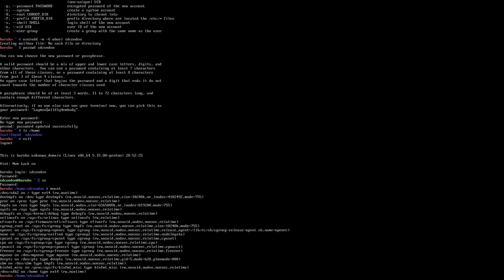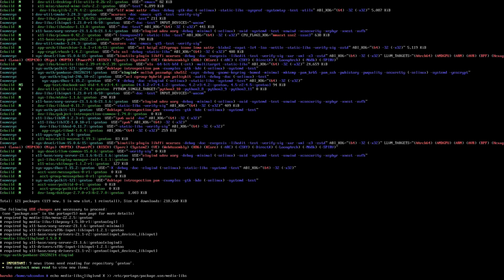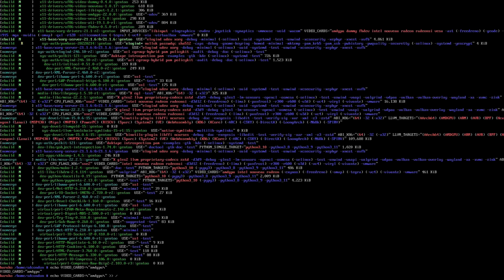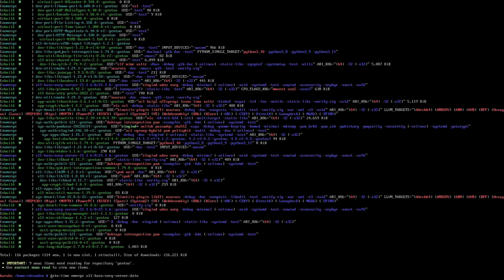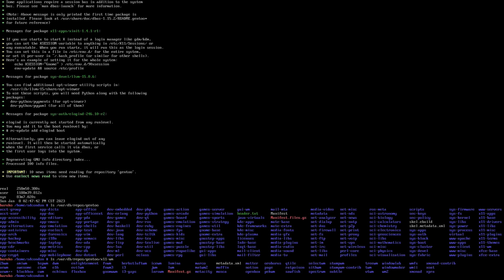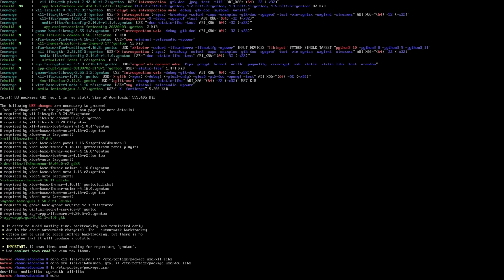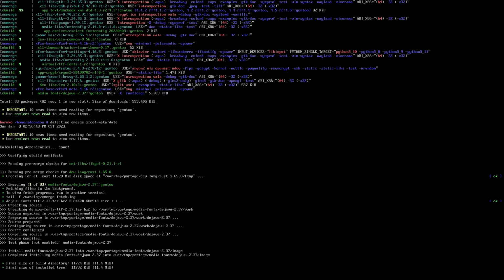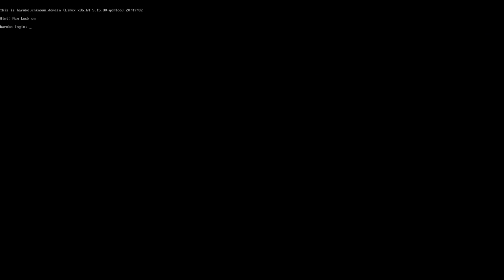Gentoo: The Next Gentooration - Part 1 - Xorg and XFCE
In this segment (which took a LOT longer for me to produce than it will for you to watch - likely going to be a common theme for this series) we get Xorg and XFCE installed. Yes, yes, I know, "But what about Wayland?!" Wayland may be good, it may be great, it may be phenomenally fantastic for all I know. but some of the tools I'll be using depend on Xorg. ...that and, at least on Gentoo, Wayland does not exactly have perfectly complete documentation... yet.